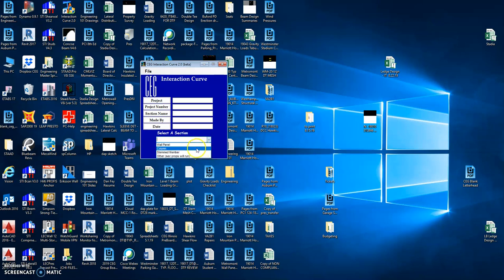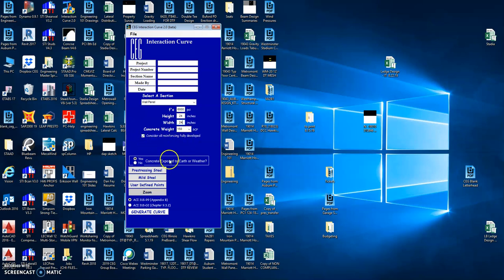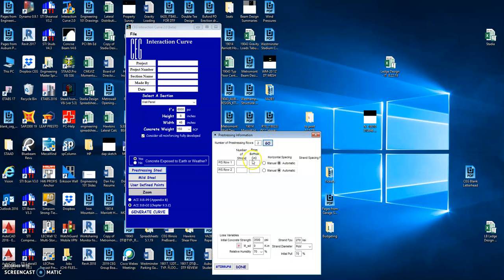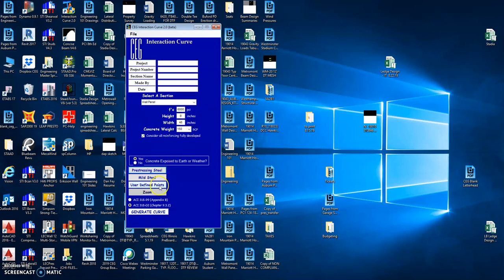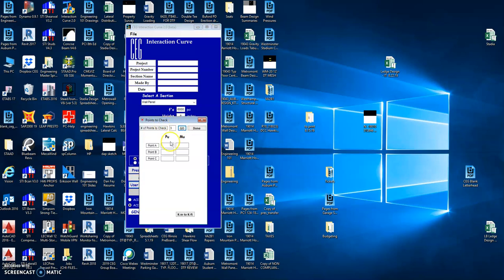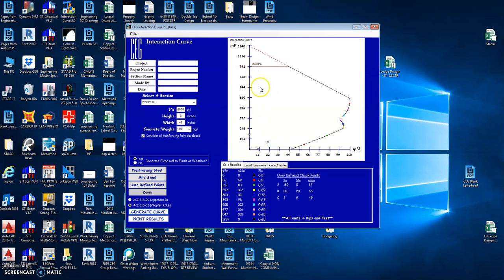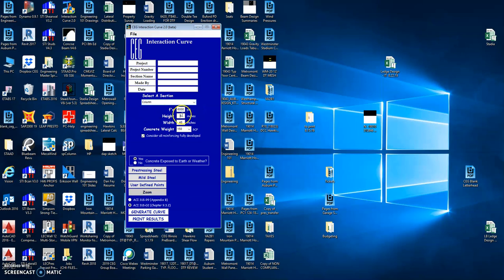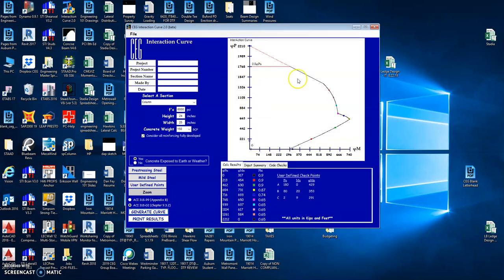Interaction Curve Tutorial